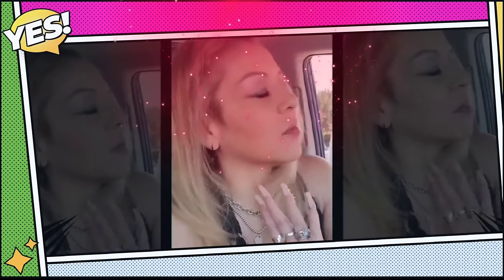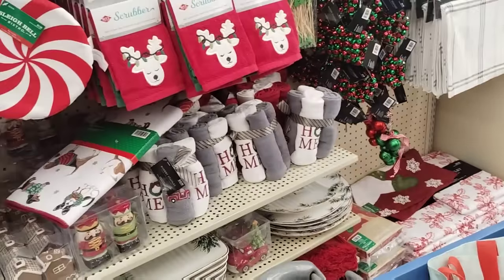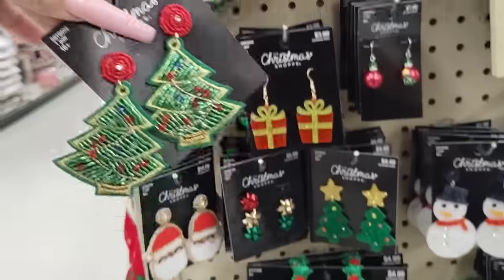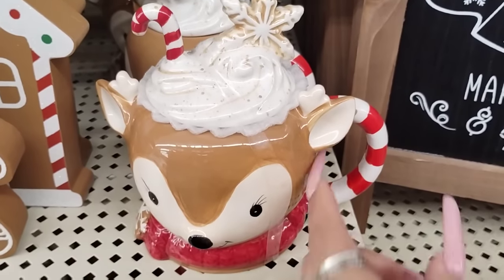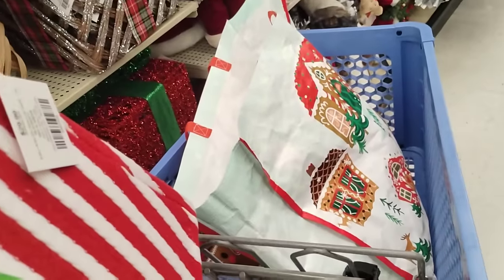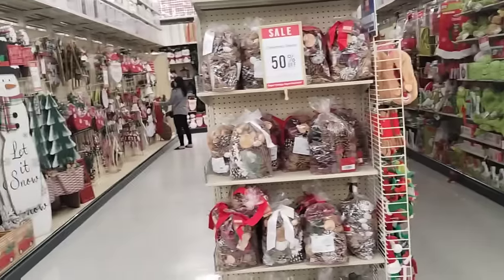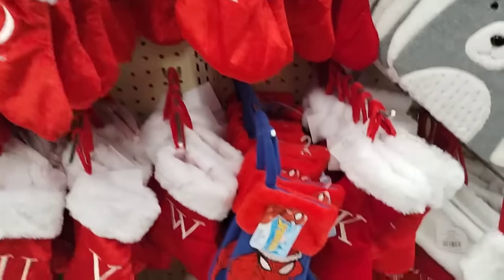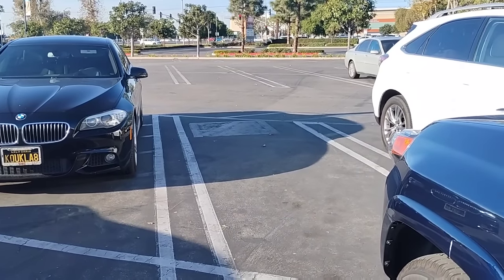Hobby Lobby Christmas Decor Shop With Me Vlog!! Gingerbread Winter Wonderland/Christmas 2023